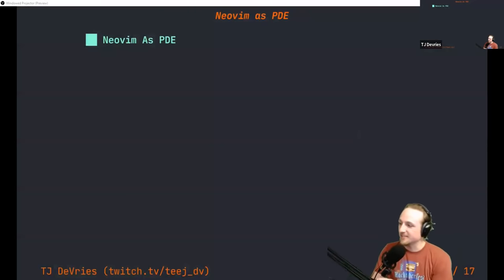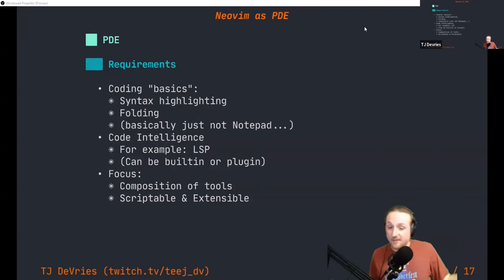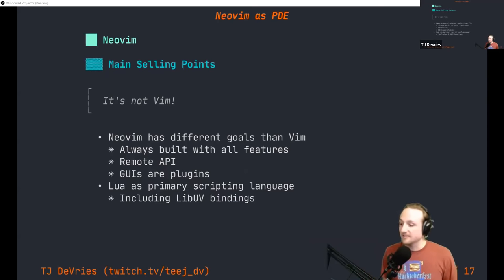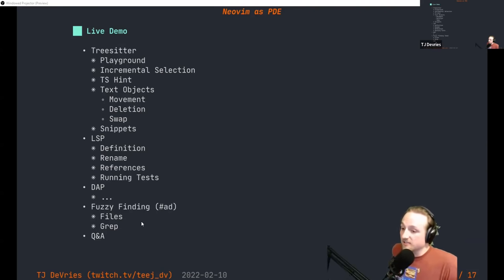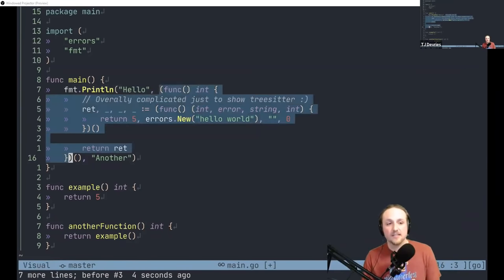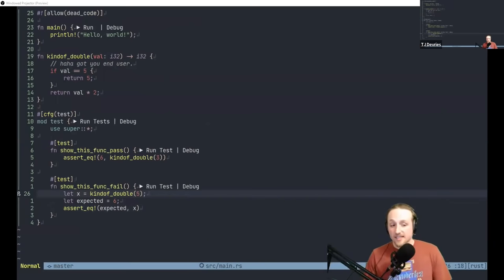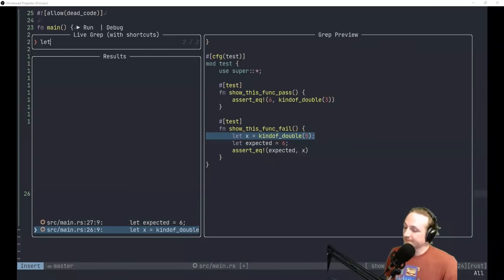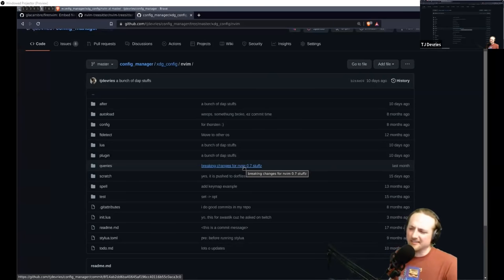Neovim as a Personal Development Environment - SGVLUG Feb 2022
Speaker BIO:
TJ DeVries loves developer tools and is a member of the core team for Neovim. He also makes a lot of other tools related to Neovim on his stream on twitch and publishes YouTube videos about many of the same topics as well

Talk Description:
The speaker, TJ DeVries, will go through some of the features of Neovim (some shared with vim and others unique to Neovim) and then show some of his favorite customizations that tackle common parts of his workflows. Topics will include the following: LSP, Debugging, Fuzzy Finding, Navigation and more.

About the SGVLUG:
The SGVLUG is one of the oldest and most active Linux User Groups in the Greater Los Angeles area. In addition to Linux, the group also shares interests in other free and open source software, all forms of technology, and the discussion of issues that arise with these new tools, such as privacy rights.

The SGVLUG attracts members from throughout LA County including Pasadena, Glendale, Burbank, and eastward throughout the San Gabriel Valley. Our members include software developers, system administrators, hardware engineers, and software users of all levels of expertise. Many work in the technology field as employees, contractors or consultants, and enjoy the learning and networking opportunities available from the group. We also have many members that serve as volunteers of their time and skills at various local events, including the annual Southern California Linux Expo (SCaLE).